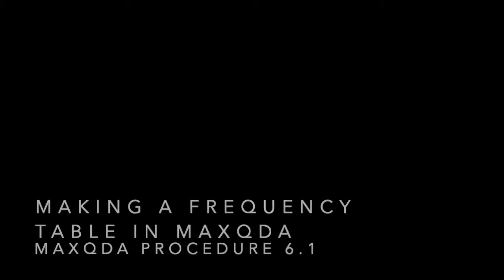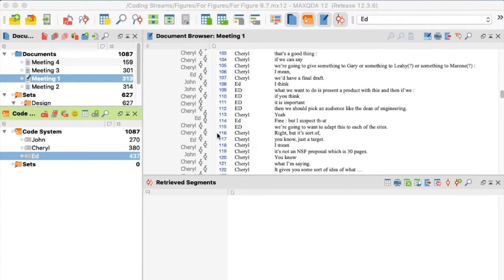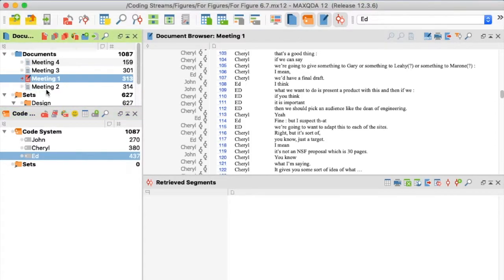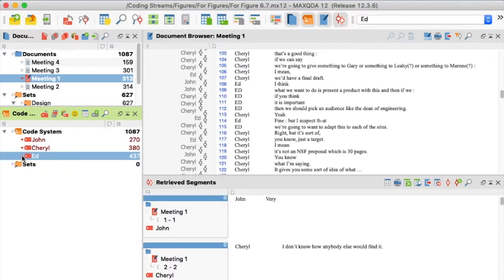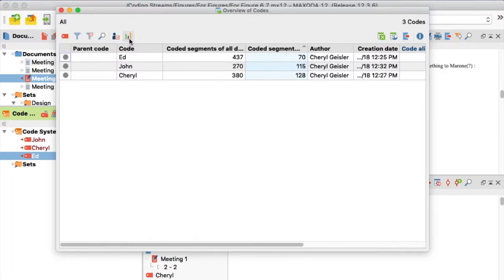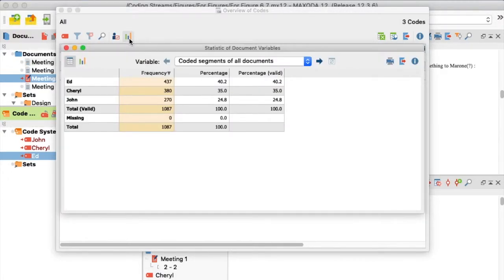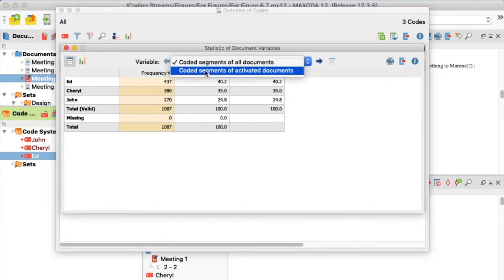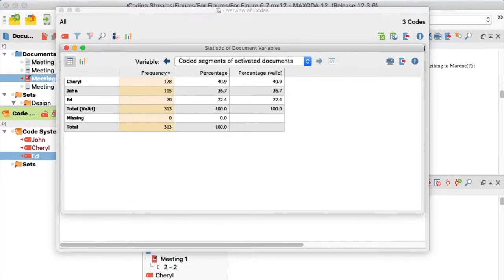MAX 6.1 Making a Frequency Table in MAXQDA